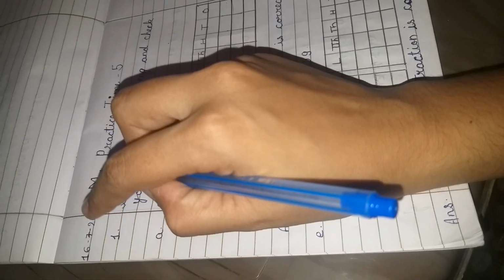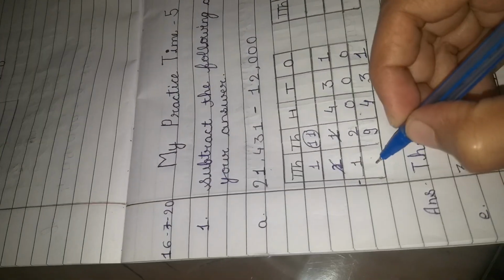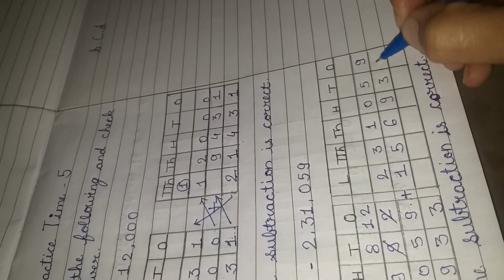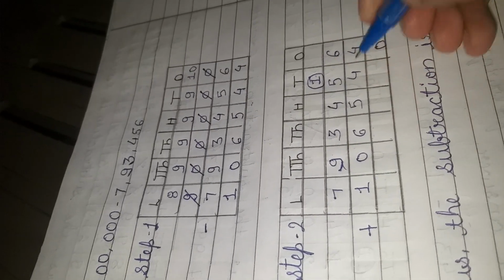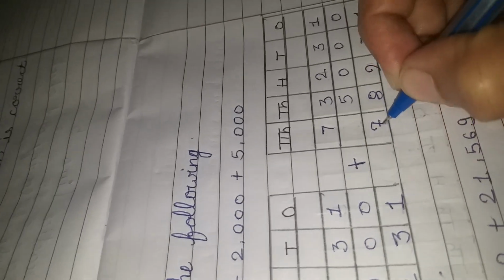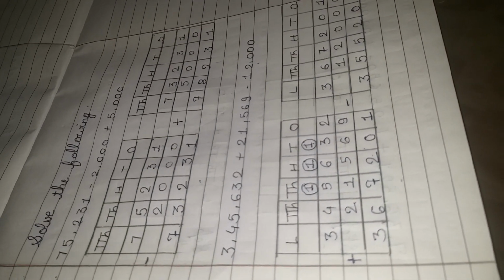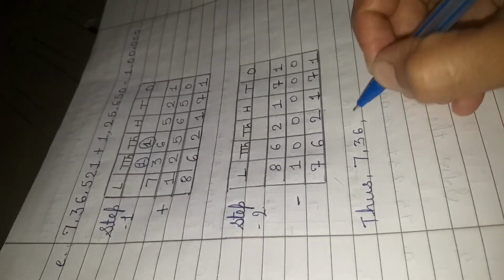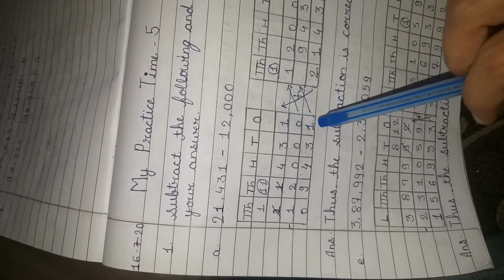Pratibha International School CBSE MATH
Check the answer by addition, addition and subtraction together.